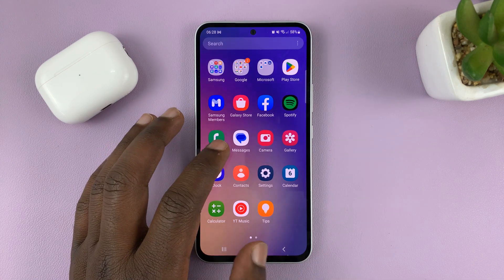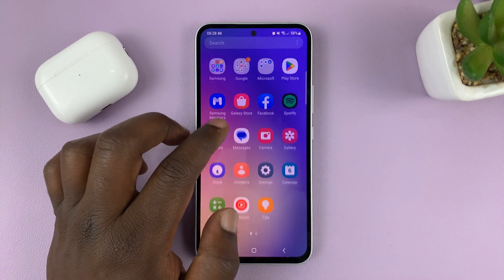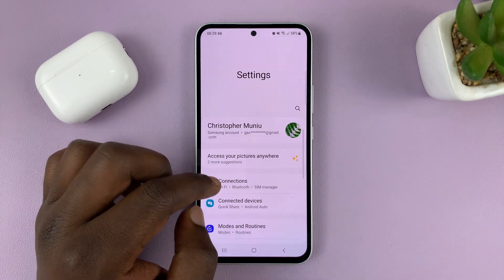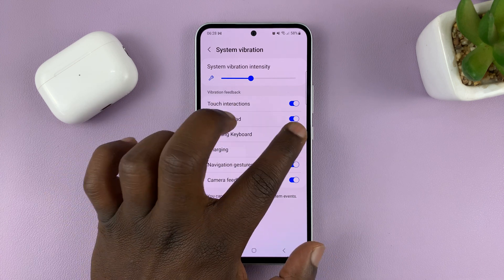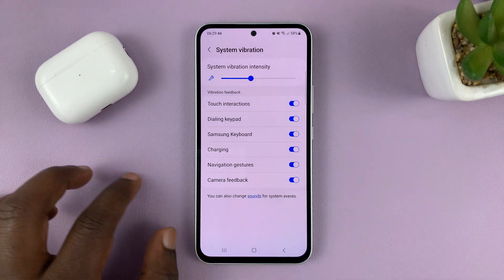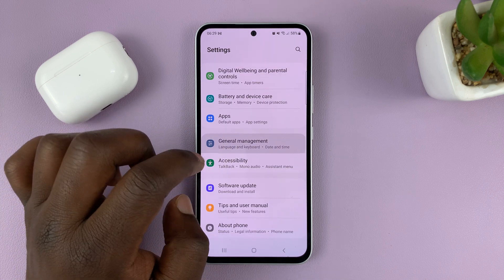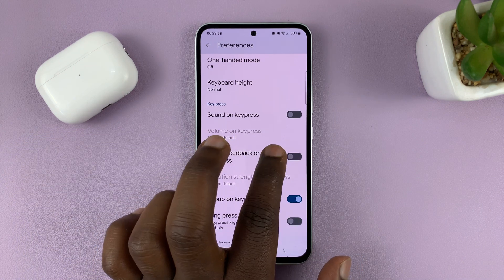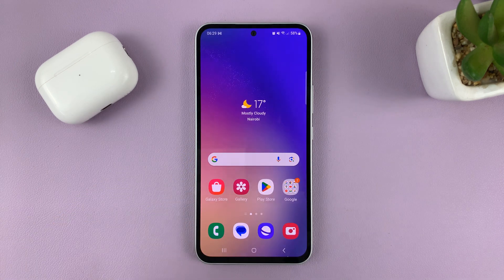How To Enable/Disable Keyboard Haptics (Vibration) On Samsung Galaxy A14/A24/A34/A54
In this tutorial, we will guide you on how to enable or disable keyboard haptic vibrations on your Samsung Galaxy A14, A24, A34, or A54 smartphone.

Keyboard haptic feedback provides a vibration response when you tap on the keys on your smartphone's keyboard. Some users may find this feature helpful, while others may find it distracting or annoying.

How To Enable/Disable Keyboard Haptics Vibration On Samsung Keyboard
Open the "Settings" app on your phone.
Scroll down and tap on "Sounds and Vibration."
Select "System Sounds and Vibration."
Scroll down and find the "Keyboard Vibration" option.
Toggle the switch to enable or disable keyboard haptic vibrations, depending on your preference.

How To Enable/Disable Keyboard Haptics Vibration On Google Keyboard
Scroll down and tap on "General Management"
Select "Gboard Settings"
Tap on "Preferences"
Scroll down and find the "Haptic feedback on keypress" option

That's it! Now you can use your Samsung Galaxy phone smartphone without any keyboard haptic feedback, or with the feature turned on if you find it helpful.

Galaxy S23 Ultra DUAL SIM 256GB 8GB Phantom Black:

Samsung Galaxy A14 (Factory Unlocked):

Cell Phone Tripod Adapter